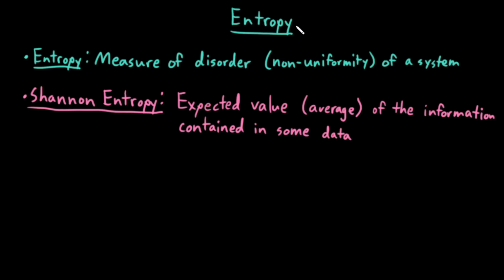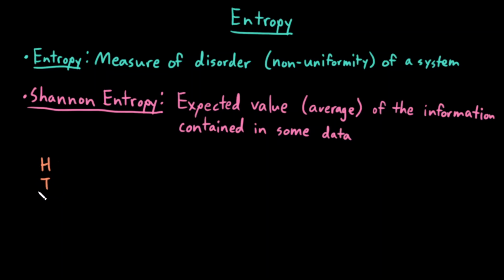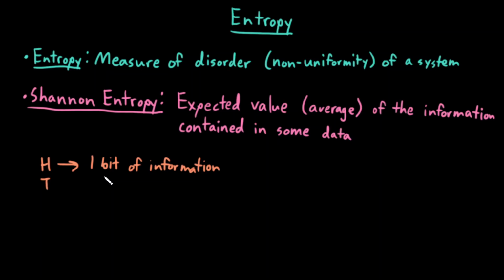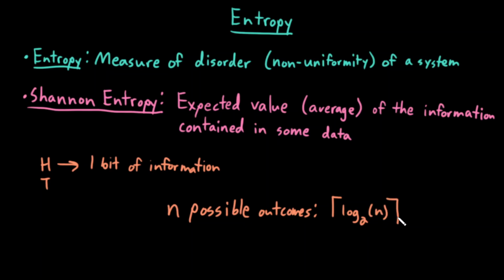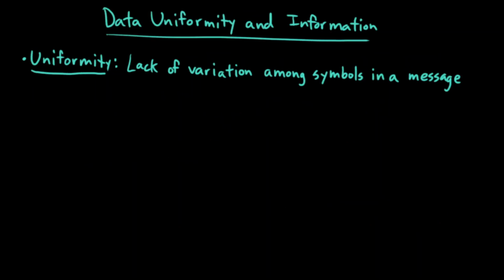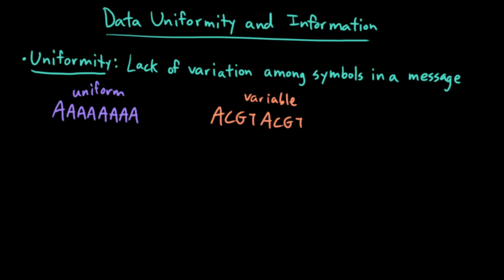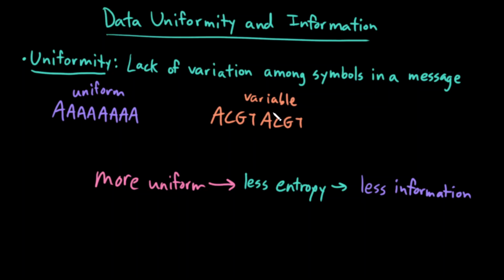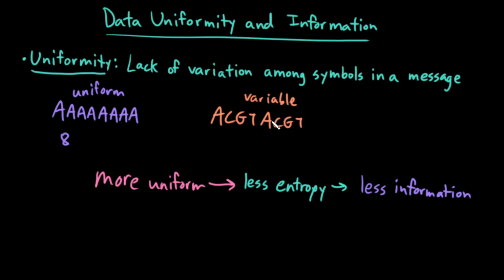Advanced Data Structures: Entropy